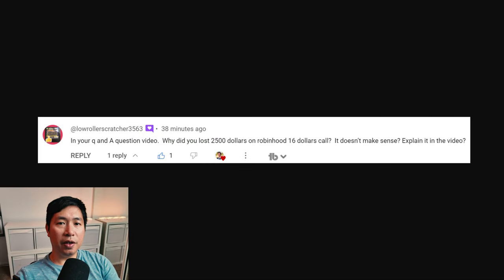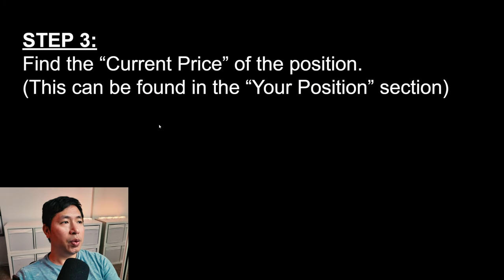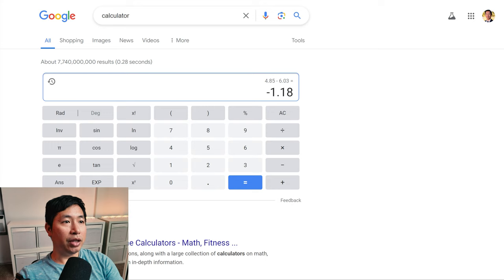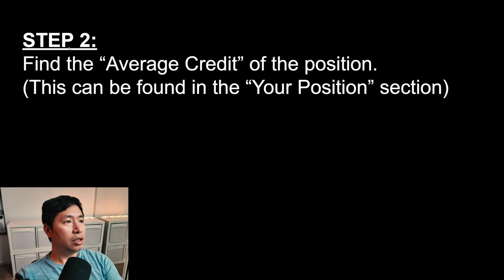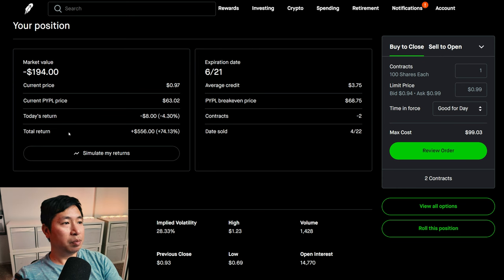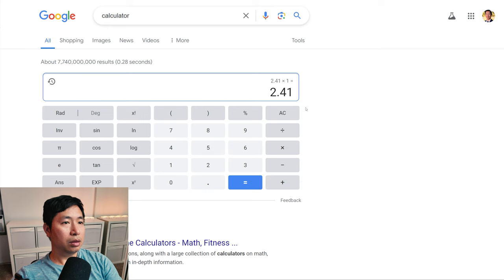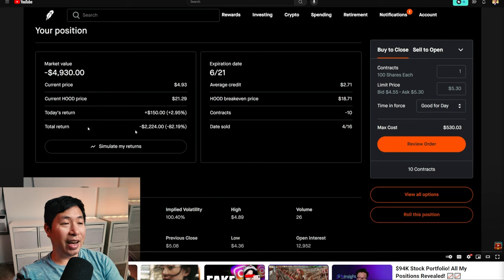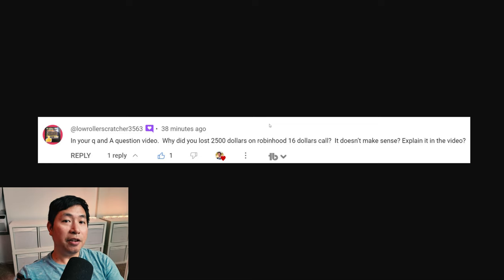How to Calculate Current Covered Call Returns on Robinhood | Step-by-Step Guide 📈💰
Welcome to STEPX Money, your go-to channel for mastering stock trading and investment strategies! In this informative video, we'll walk you through the step-by-step process of calculating the current returns of a covered call on Robinhood. Whether you're a beginner or an experienced trader, our detailed guide will help you understand how to maximize your profits with covered calls. Covered calls are a powerful option strategy that can generate additional income on your stock holdings. Our easy-to-follow instructions will ensure you can confidently calculate and track your returns on the Robinhood platform.

1. Clear, concise, and easy-to-understand instructions
2. Practical examples and real-time demonstrations